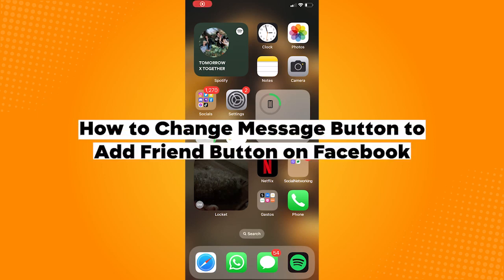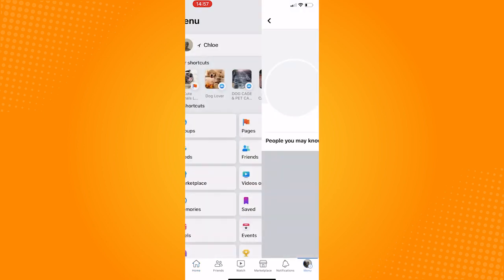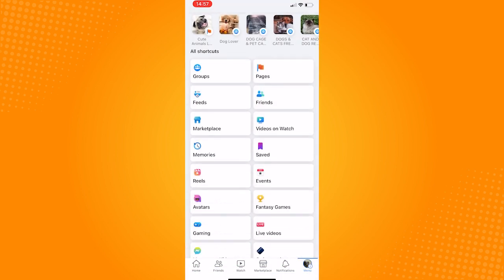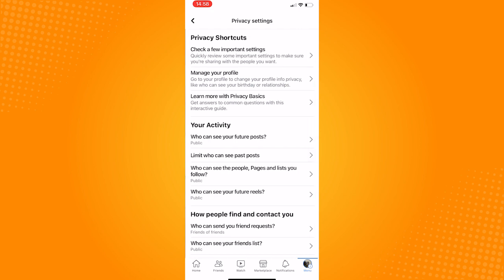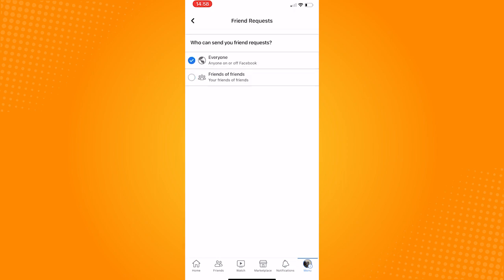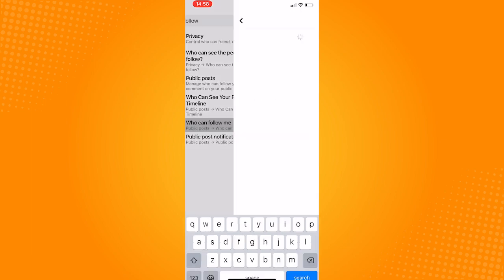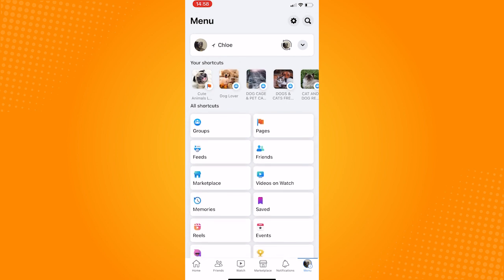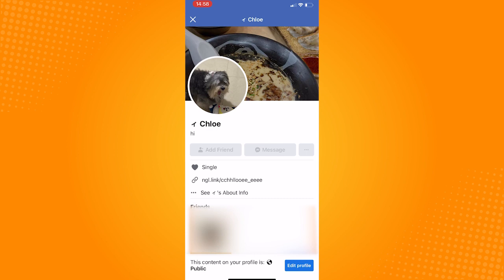How to Change Message Button to Add Friend Button on Facebook (2023)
Learn‎‎‏‏‎ ‎How to Change Message Button to Add Friend Button on Facebook

In this video I will show you‏‏‎ ‎how to change message button to add friend button on facebook